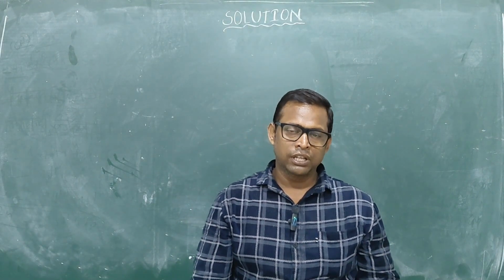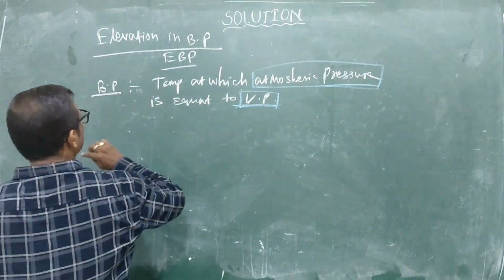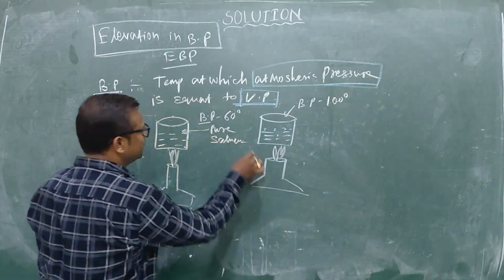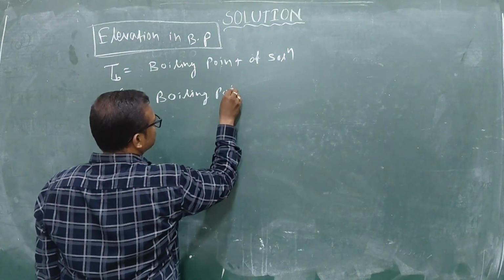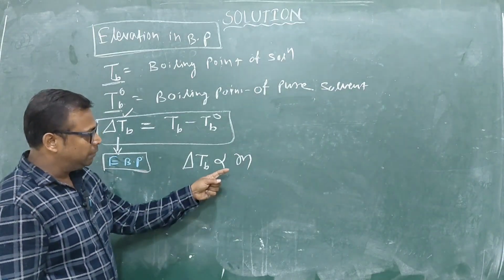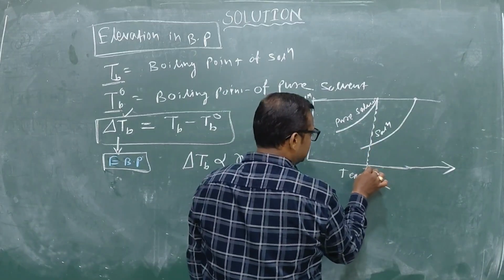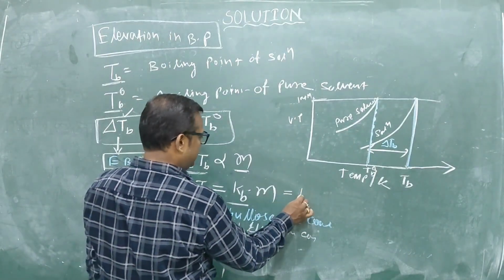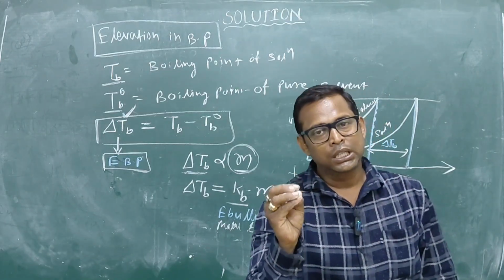ELEVATION IN BOILING POINT // colligative property.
Welcome to SUDAM SIR CHEMISTRY!

This channel is dedicated to providing high-quality Chemistry education for +2 (Higher Secondary), +3 (Undergraduate), and Higher Education students.

Here, you'll find:

- Complete Chemistry lectures
- Concept-based learning
- Organic, Inorganic & Physical Chemistry
- Numerical problem-solving techniques
- Exam-oriented preparation
- Important MCQs & PYQs
- Practical tips and revision classes
- Board, University & Competitive Exam guidance

Our mission is to make Chemistry simple, engaging, and easy to understand while helping students achieve academic excellence.